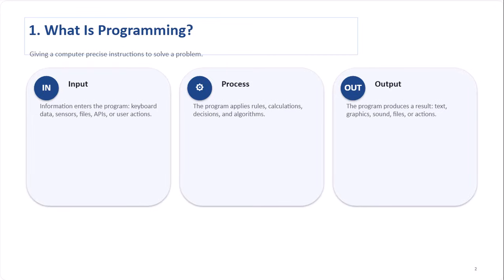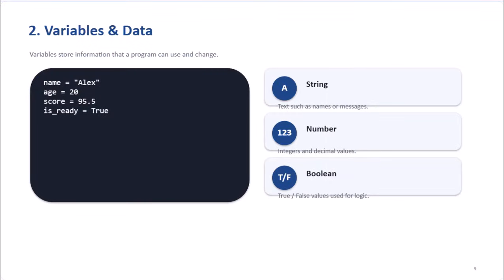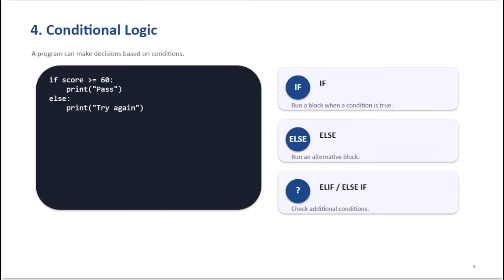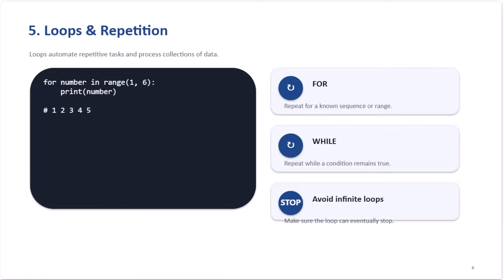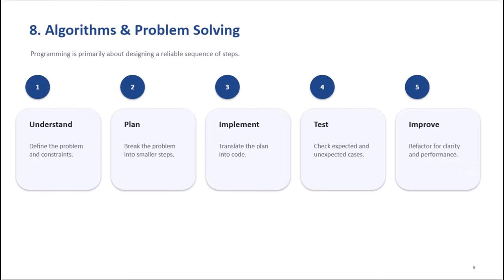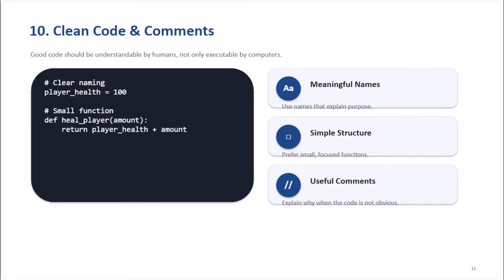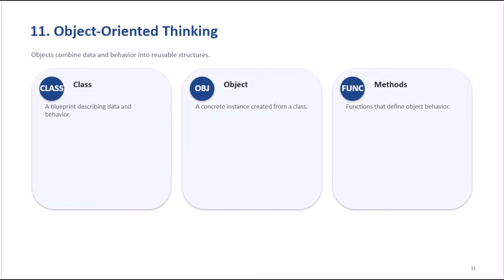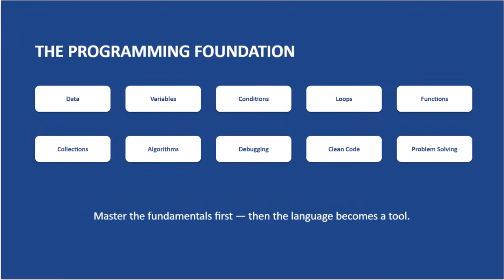Fundamentals of Programming